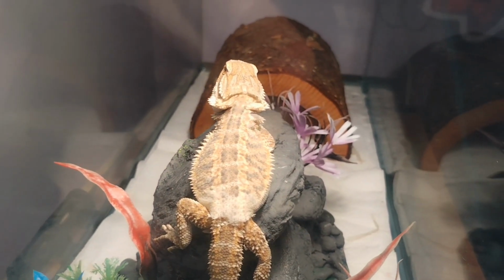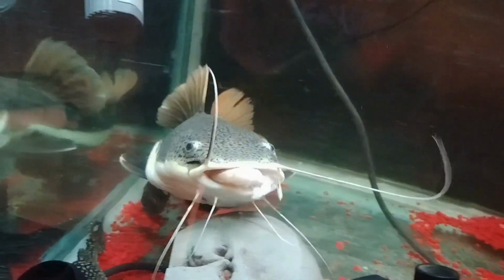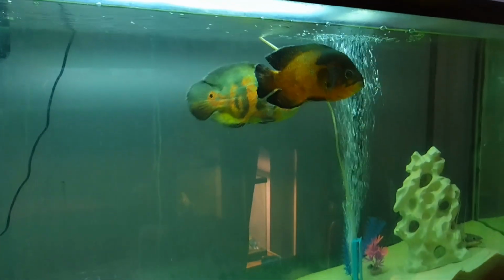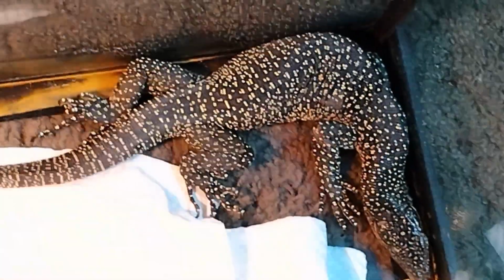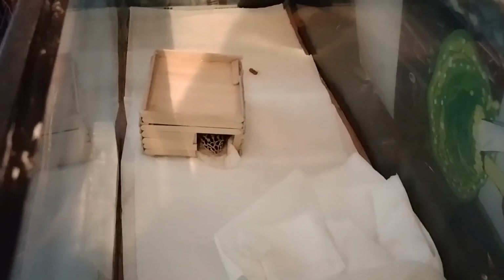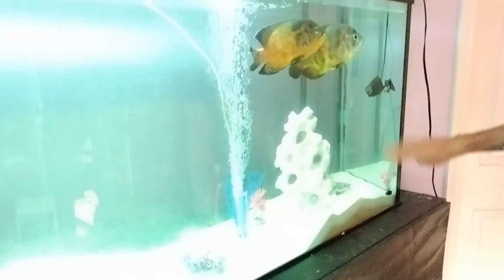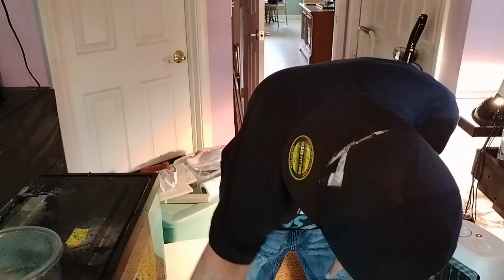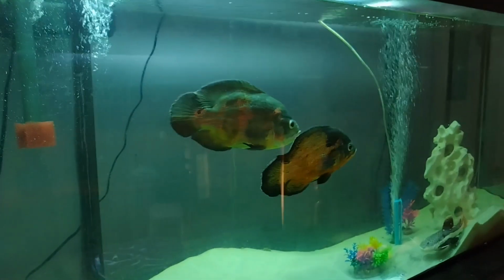shovelnose catfish eatin alive!!!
catfish moved to a new tank let's see if he survives